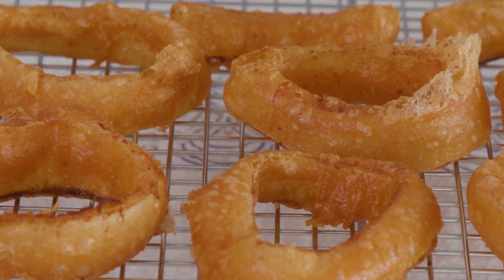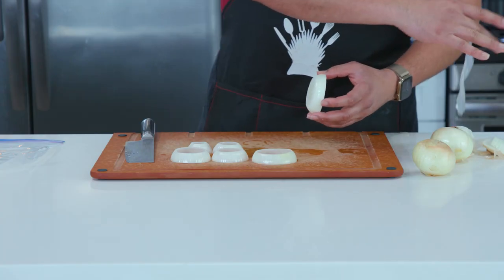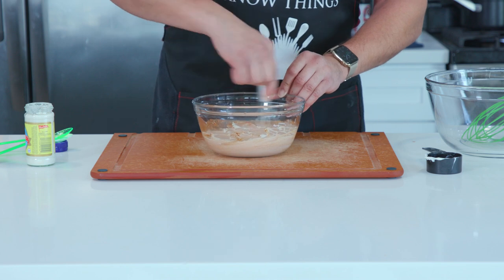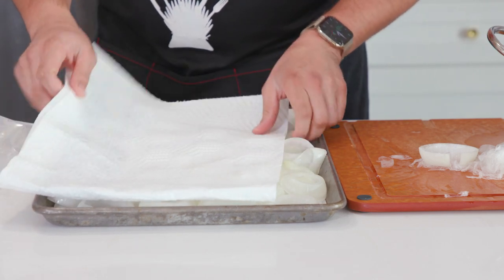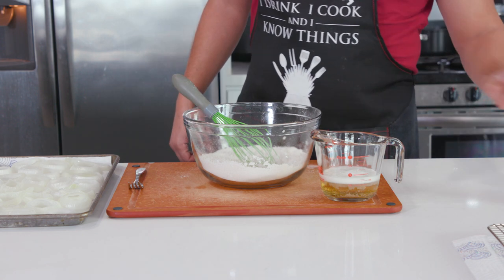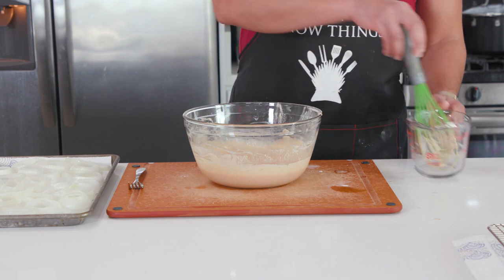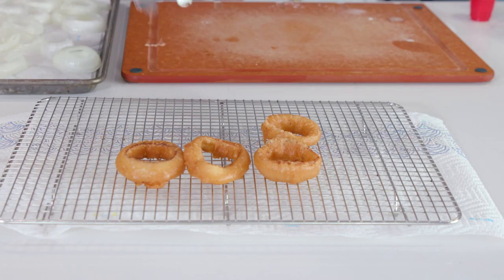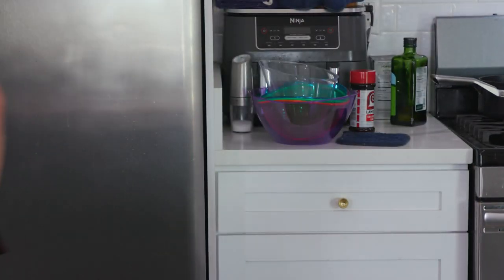Beer Battered Onion Rings | Pour Choices Kitchen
Simple, yet delicious. With the help of a little food science, you can elevate your onion rings to something special. Dare I say...better than any other type of ring? I'm talkin' engagement rings, sonic rings, the one ring to rule them all. You get the picture!

Grocery List:
1-2 lbs yellow or white onion
1 cup all purpose flour
1/2 cup cornstarch
1 tsp baking powder
1/4 tsp baking soda
1 tbsp Cattleman's Grill Blackening Seasoning (or you're cajun seasoning of choice)
3/4 cup beer (keep more around incase batter is still too thick)
1/4 cup vodka

Dipping Sauce:
1/2 cup mayo
1/4 cup sour cream
1/4 cup ketchup
1 tbsp Worcestershire sauce
2 tsp prepared horseradish or hot sauce
1 tsp ground paprika
1/2 tsp sea salt